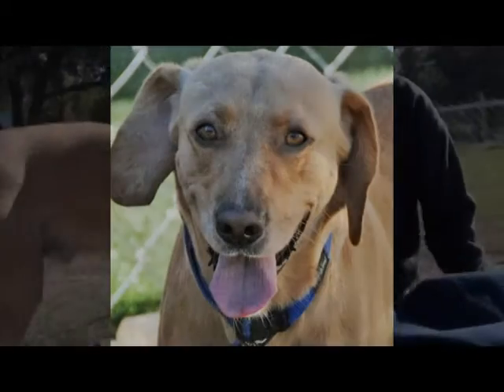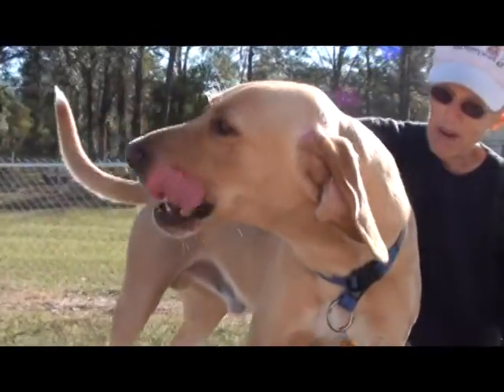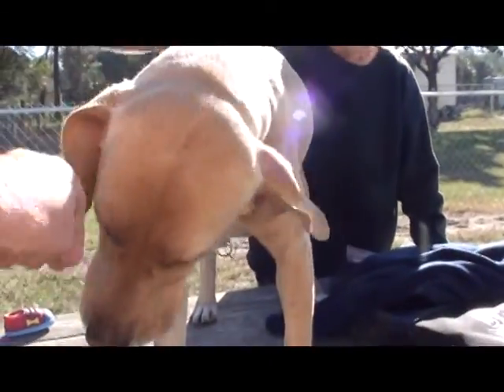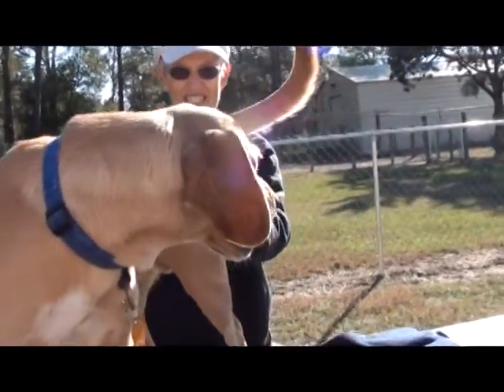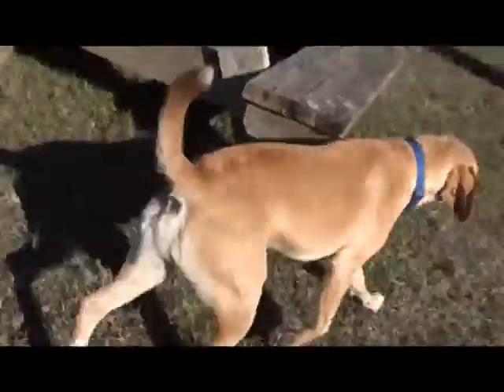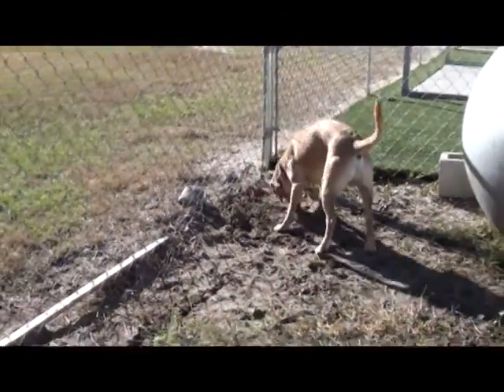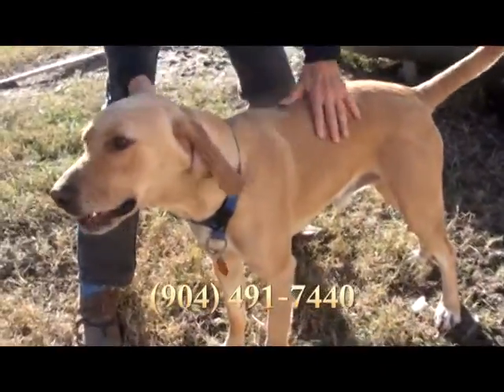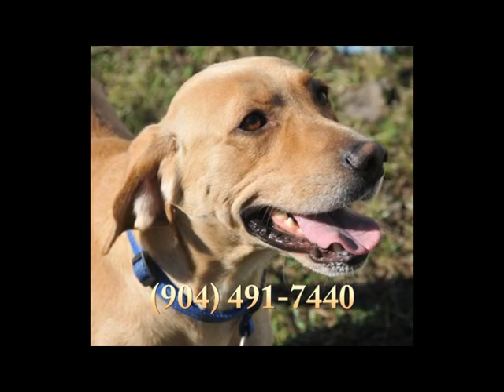Please rescue Kilmer!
Kilmer is a happy 2-year-old Lab mix with a gorgeous tan coat and a big smile.